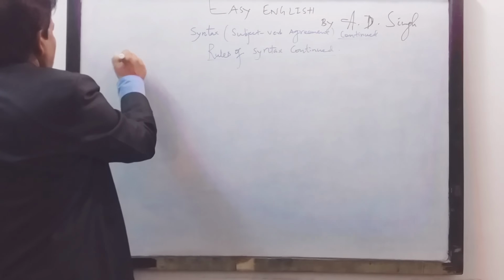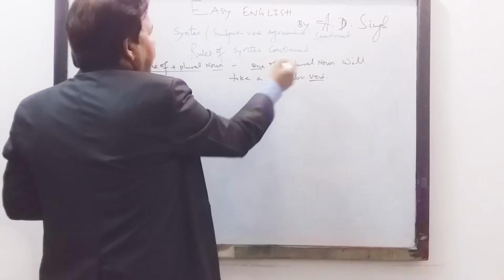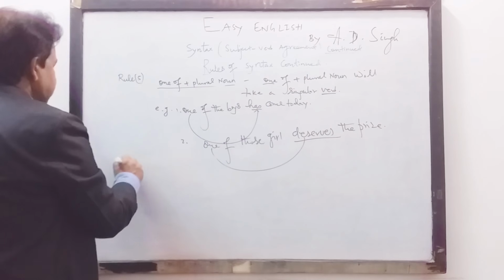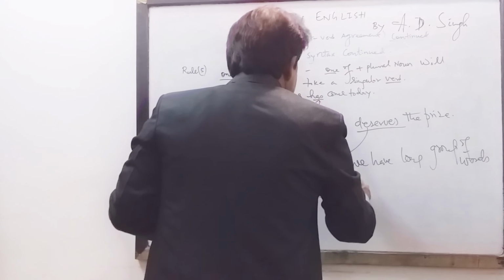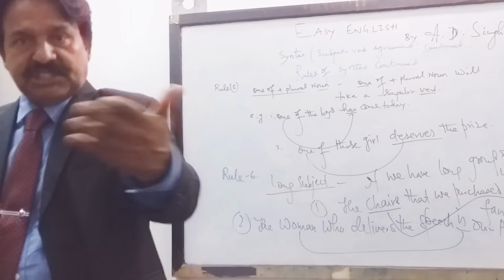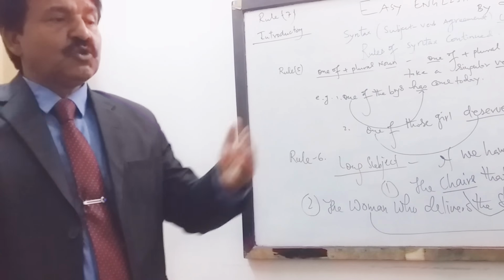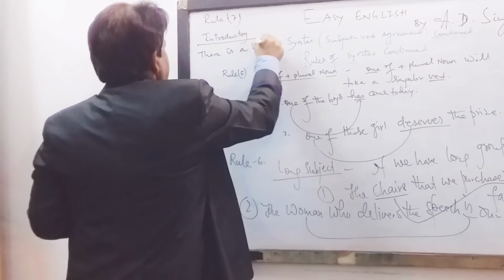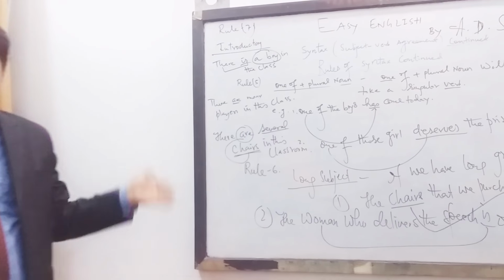Grammar (syntax )-subject-verb Agreement continued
Rules of syntax